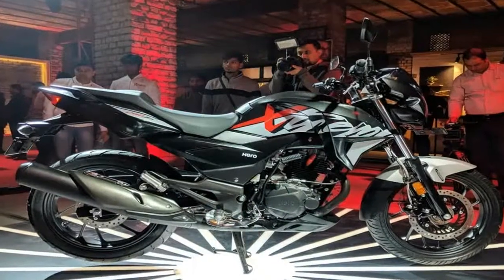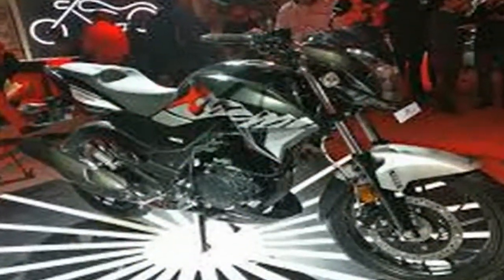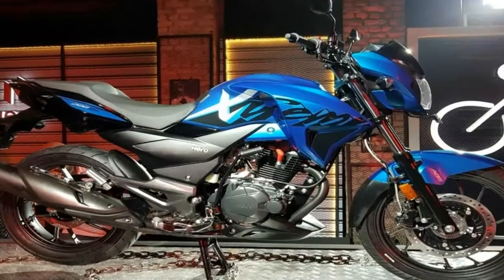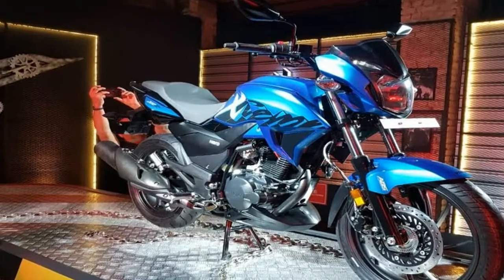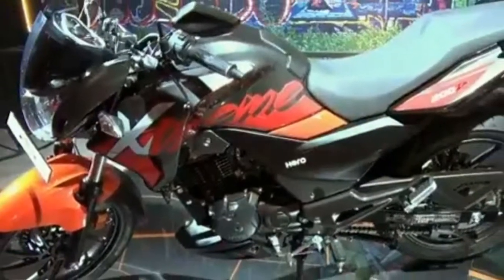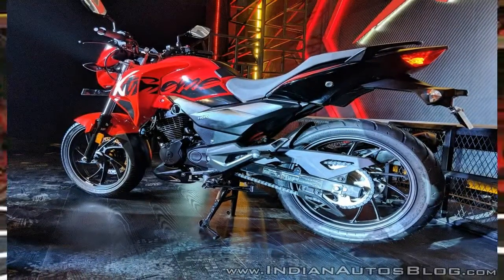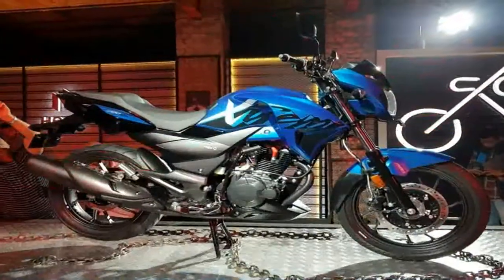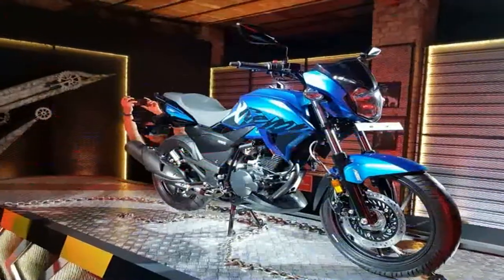2019 New Hero Xtreme 200R India l Motorcycle Update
2019 New Hero Xtreme 200R India l Motorcycle Update-The Hero Xtreme 200S was unveiled at the 2016 Auto Expo. Though that specific model was still an early prototype, Hero MotoCorp is planning to launch the production version of the motorcycle by early 2017.

██████ GET DAILY UPDATES! NOW! ██████